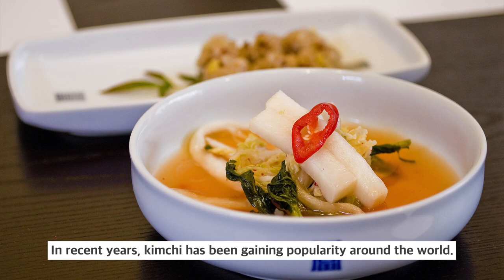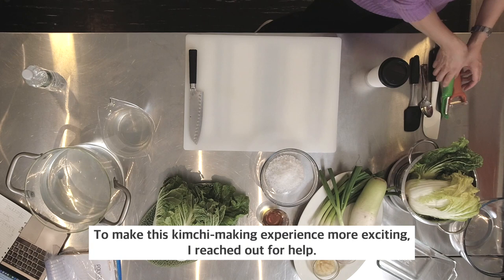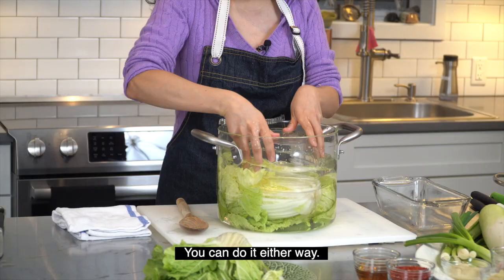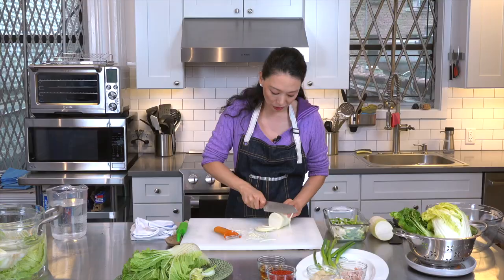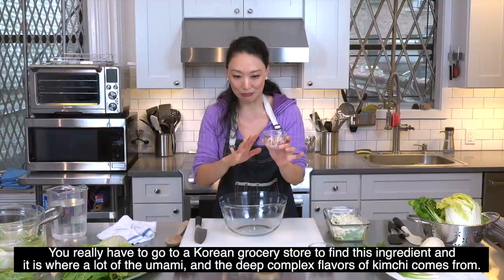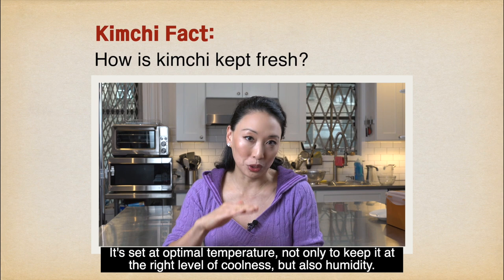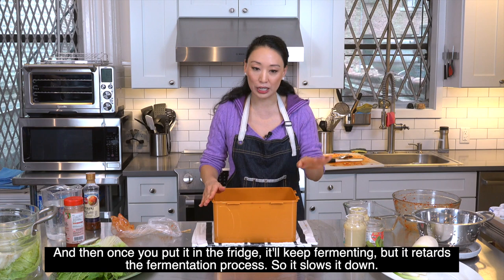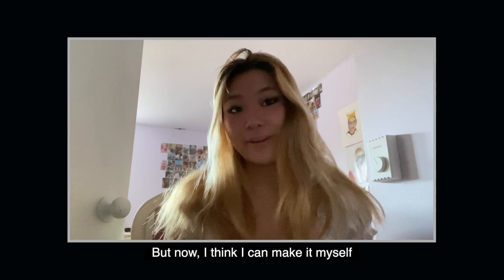The Kimchi Universe Series, 'Part 2: Make Your Kimchi' (featuring Judy Joo) 김치 유니버스, 주디 주와 함께 김치 만들기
The Korean Cultural Center Washington, D.C. (KCCDC) proudly presents the second installment in The Kimchi Universe Series, featuring a kimchi-making workshop led by chef, restauranteur, and kimchi connoisseur Judy Joo as she guides everyday home chefs in preparing Korea’s iconic cabbage side dish.

The 12-minute lesson is designed to be easy to follow for anyone interested in Korean cuisine, using mostly everyday equipment and ingredients. In the video, four groups share their initial trips to the grocery store, preparation of their kimchi at home in a live video session with Joo, and finally a follow-up to taste the fermented, delicious results.

Judy Joo is a Korean-American executive chef, restaurateur, and TV Chef. She appears on the Cooking Channel and Food Network worldwide with her show Korean Food Made Simple as she explores authentic Korean dishes inspired by her travels showing just how easy it is to make Korean favorites using a few key store cupboard ingredients. Her love of Korean food began as a child at home in the U.S. She is the author of Korean Food Made Simple and Judy Joo's Korean Soul Food (text courtesy of

After initially working in finance in New York City, Joo transitioned to a career in food. She attended The French Culinary Institute and graduated at the top of her class before working at Saveur magazine and Slow Food USA. She went on to compete on Iron Chef UK in 2010 and to work in some of London’s most notable restaurants, eventually opening her own, Jinjuu in Soho. Today she is an in-demand TV personality and food commentator.

Part 2: Make Your Kimchi premieres on March 15 on the Korean Cultural Center Washington, D.C. website and social media platforms (YouTube and Facebook: @Koreaculturedc). Part 1: Know Your Kimchi is available now, and Part 3: Beyond Kimchi will air in April 2021.

About the Series and Kimchi

The Kimchi Universe Series, which launched in February 2021 with Part 1, places kimchi firmly within the rich context of Korean culture while branching out to explore how non-Koreans are increasingly experiencing this unique fermented dish. Episodes include interviews with experts, tastings with everyday people, and workshops with kimchi creators in a short film, documentary style. Part 1 focuses on the theme of people trying various kimchi varieties and their authentic reactions, Part 2 dives into the age-old practice of making kimchi, and Part 3 explores the expanding world of kimchi beyond the traditional.

Kimchi has entered the global lexicon as an icon of Korean cuisine in recent years. Yet few people grasp the breadth and depth of kimchi culture, including its hundreds of variations, historical roots, and health benefits. But perhaps kimchi’s most notable contribution to Korean culture is its role in collective social culture and regional identity. The Kimchi Universe Series is designed to welcome international viewers inside this rich culinary tradition.